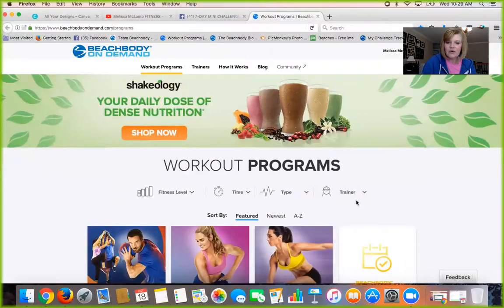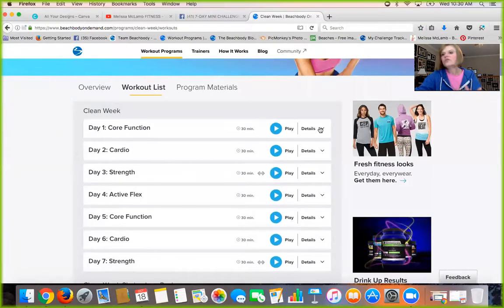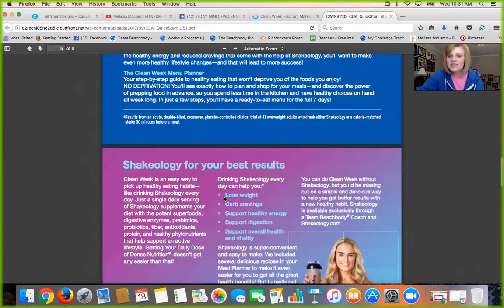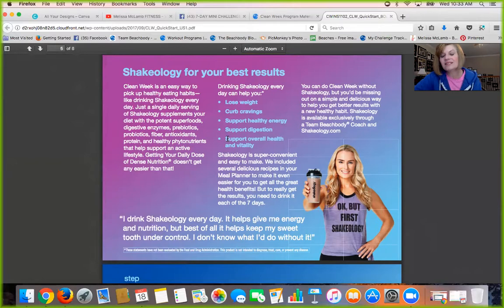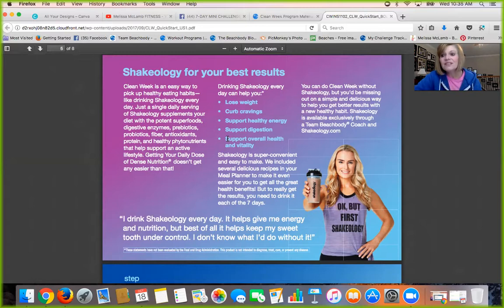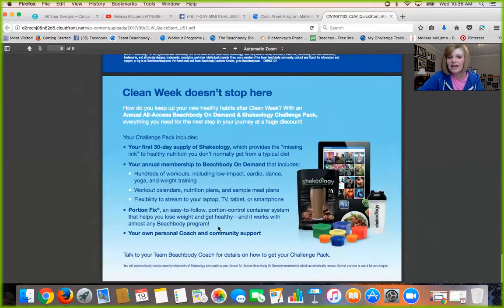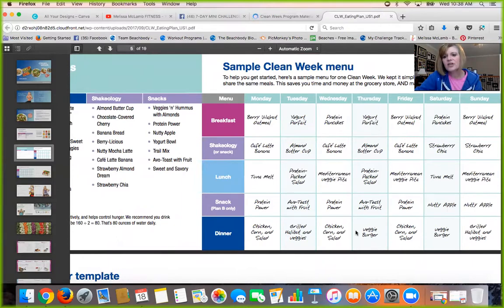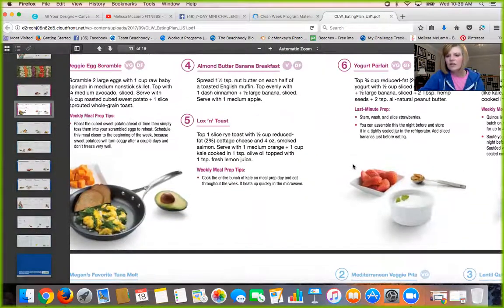CLEAN WEEK PREP TIPS~ WELCOME TO THE GROUP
Tips to help you have a great start to the 7-day mini challenge-CLEAN WEEK!